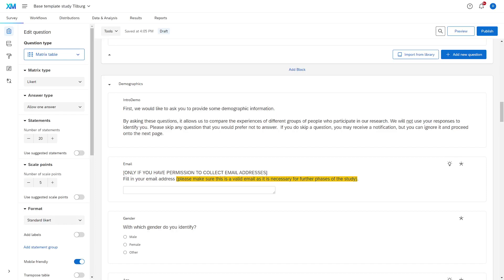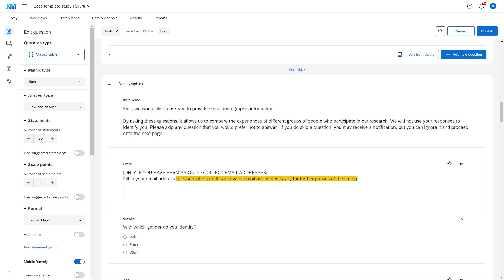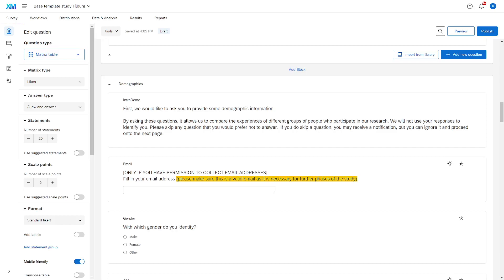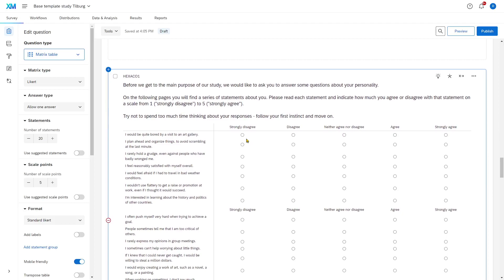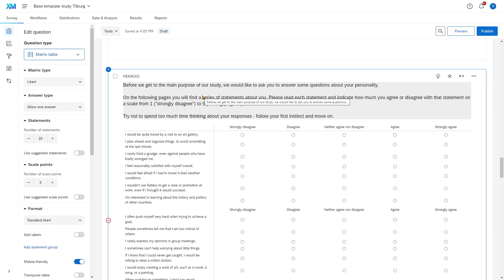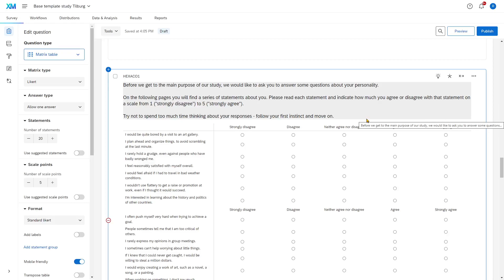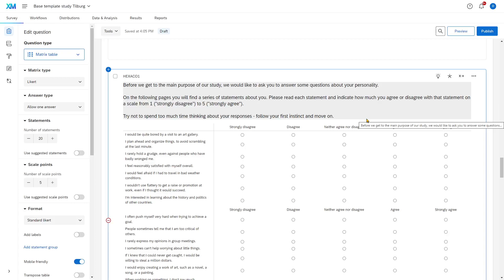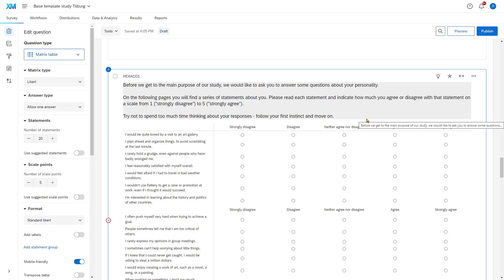Qualtrics tutorial 3.4 Writing instructions for your participants